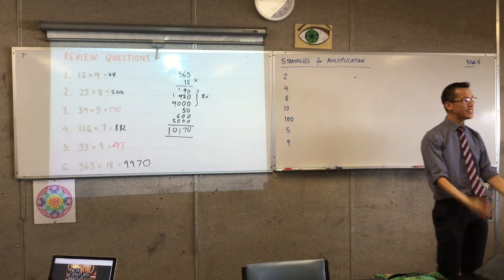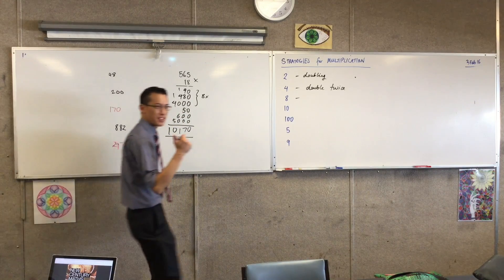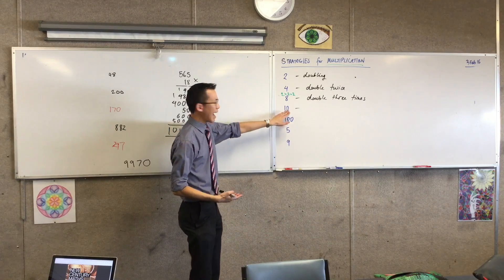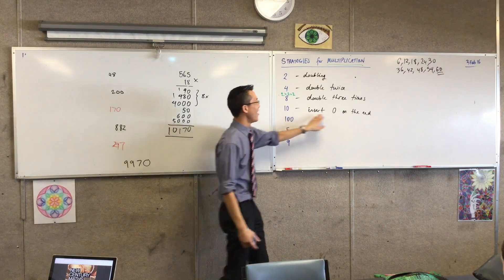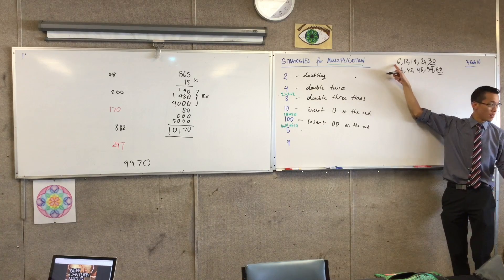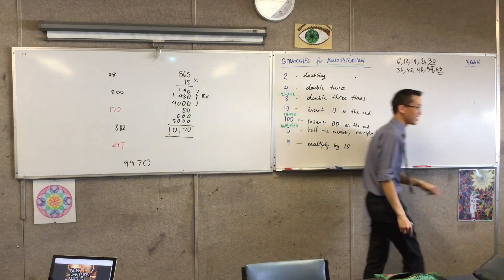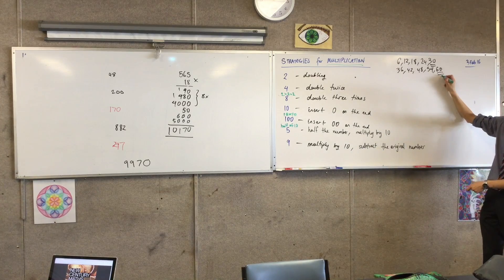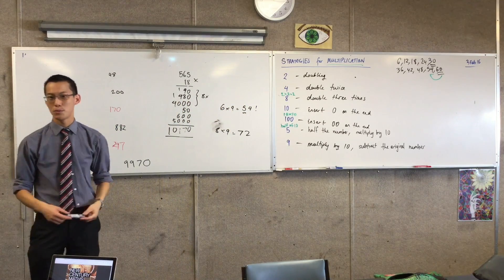Strategies for Multiplication (1 of 2: Basic strategies to simplify larger multiplications)